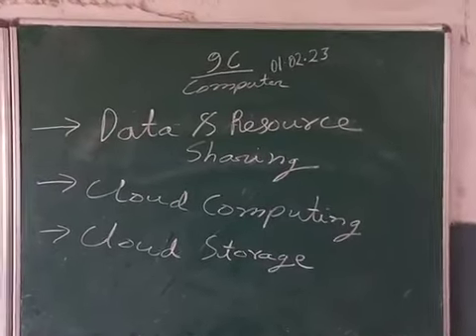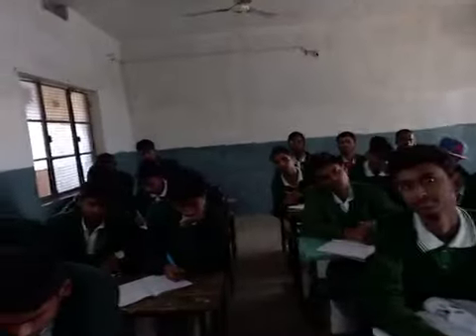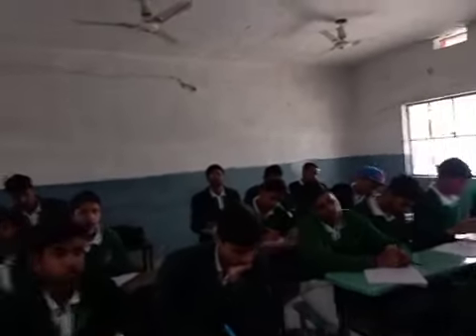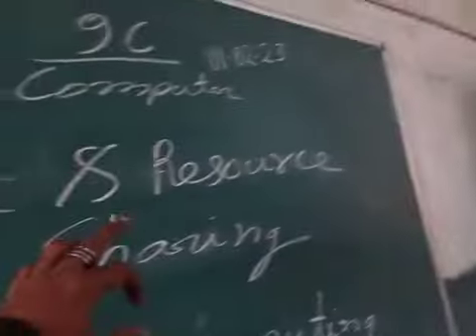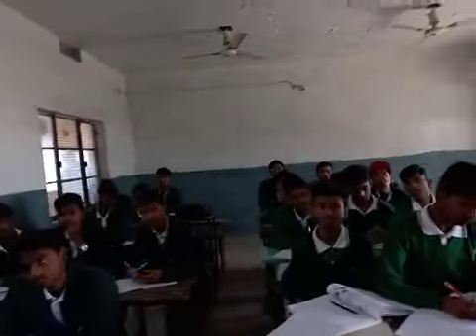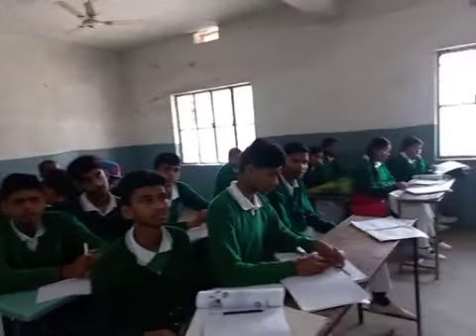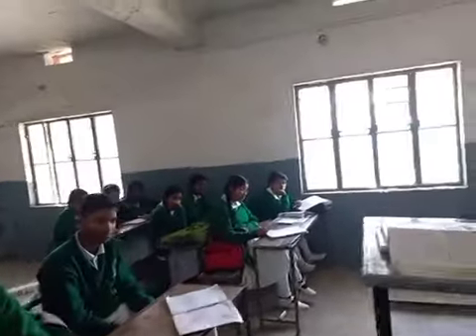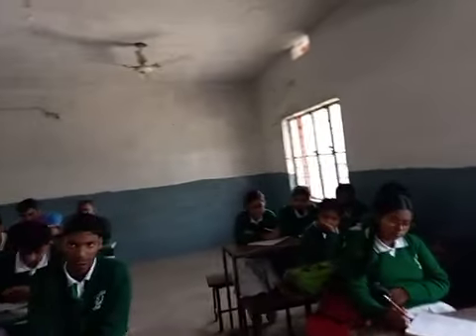Class 9th Cloud computing cloud ☁️ storage 2nd part